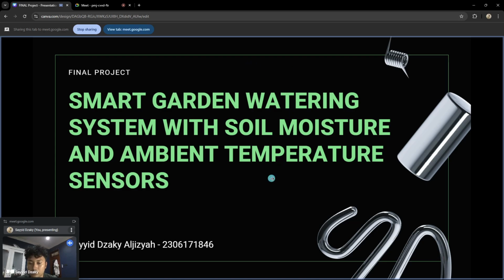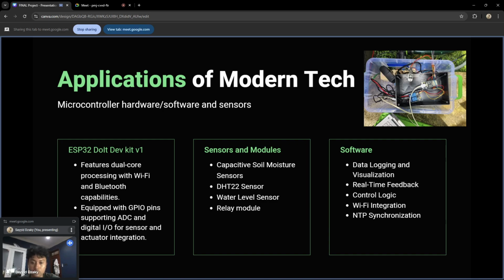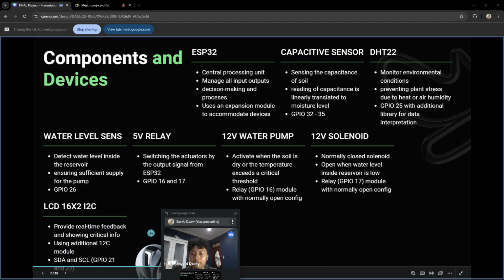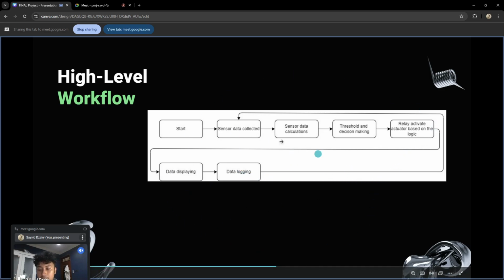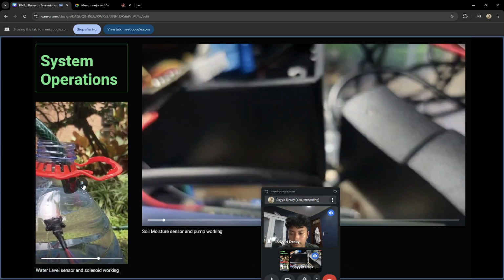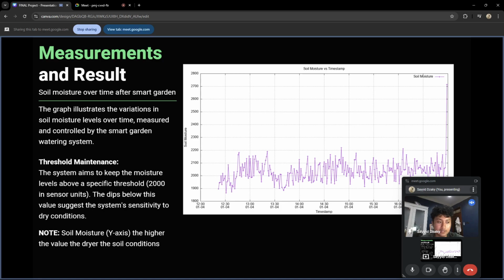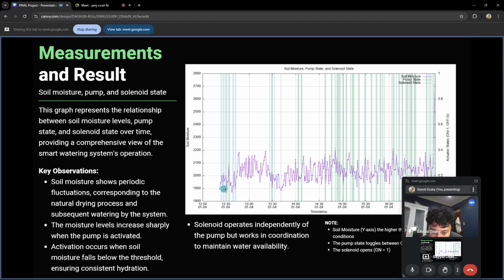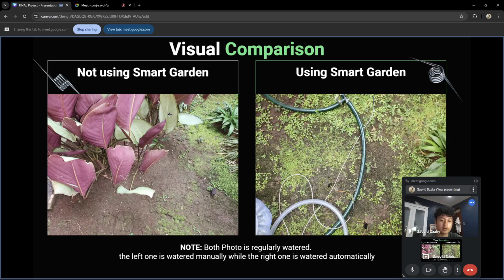Smart Garden Watering System - Final Project Embedded System 1